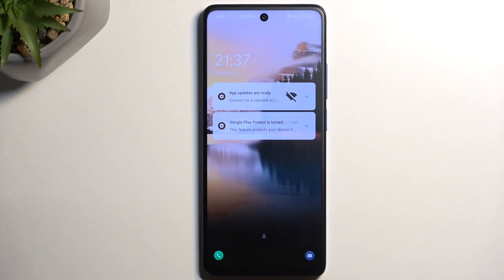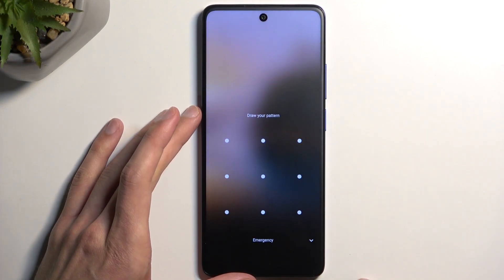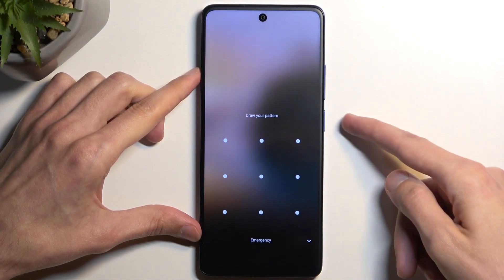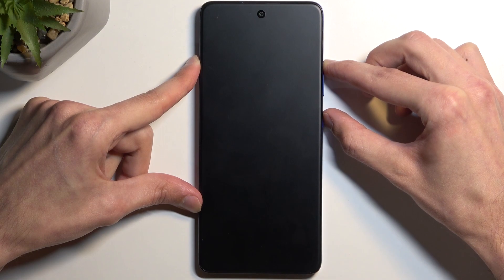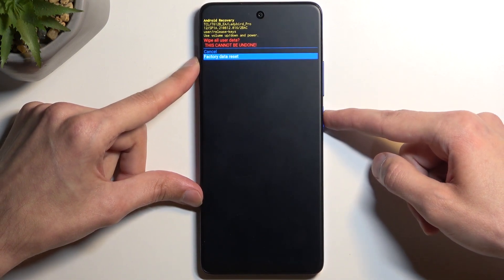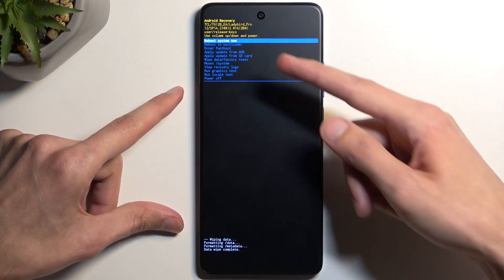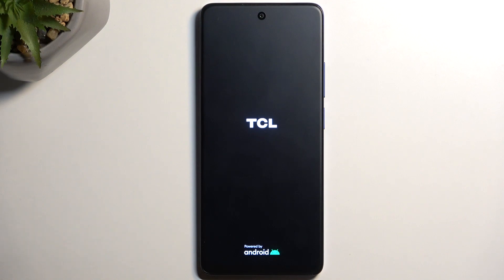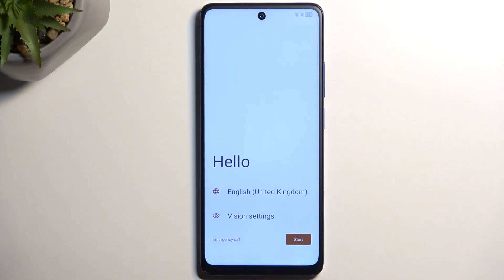How to Hard Reset via Recovery Mode on TCL 40 NxtPaper - Factory Reset - Remove Screen Lock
Learn how to perform a hard reset on your TCL 40 NxtPaper smartphone using recovery mode with our comprehensive tutorial. We guide you through the step-by-step process to initiate a factory reset, restoring your device to its original state. Whether you're troubleshooting persistent issues or preparing to sell your phone, mastering hard reset via recovery mode is an essential skill for TCL 40 NxtPaper users.

How to perform a hard reset of a TCL 40 NxtPaper phone? How to factory reset the TCL 40 NxtPaper phone? How to erase all files and data from the TCL 40 NxtPaper phone? How to wipe the TCL 40 NxtPaper phone clean? How to prepare the TCL 40 NxtPaper mobile device for resale?